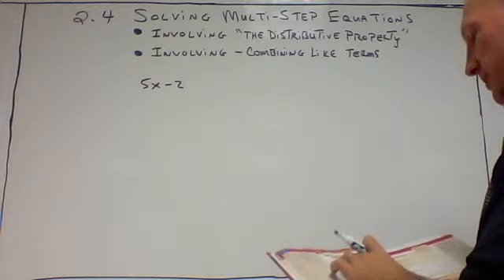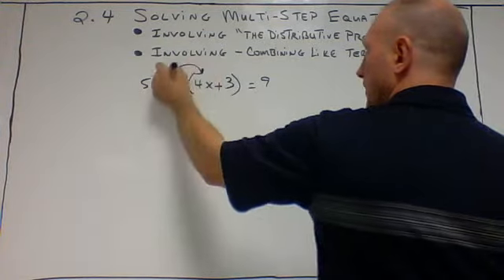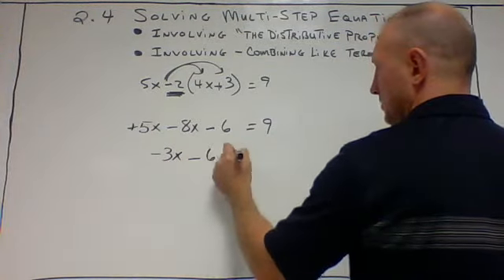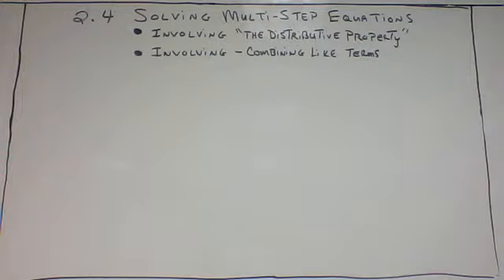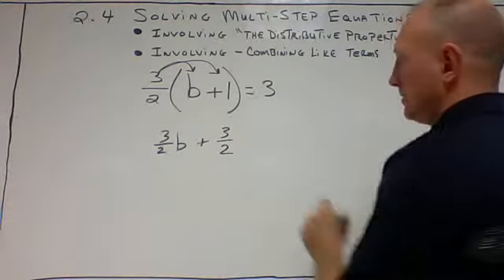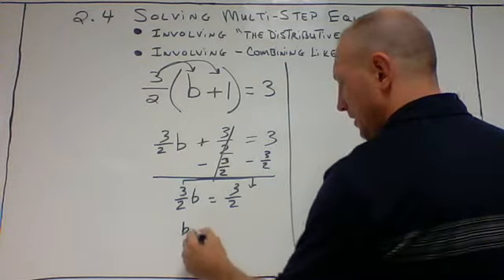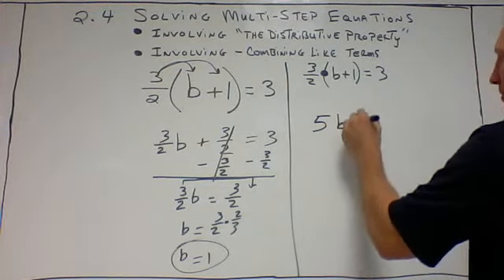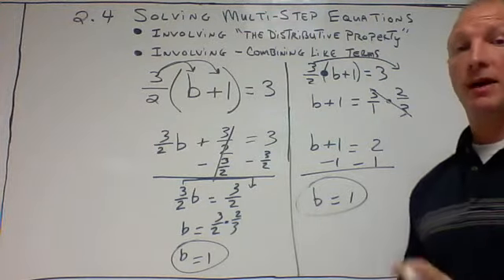Russo Video - Intro to Alg - 2.4 "Solving Multi-Step Eqs" 10-21-14